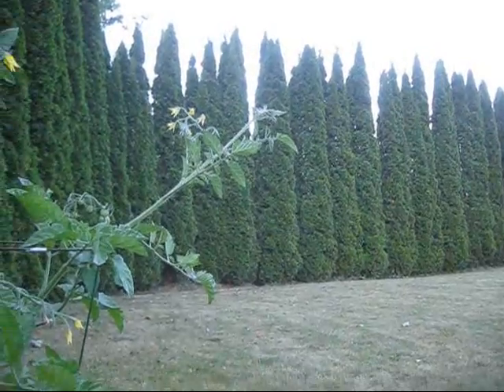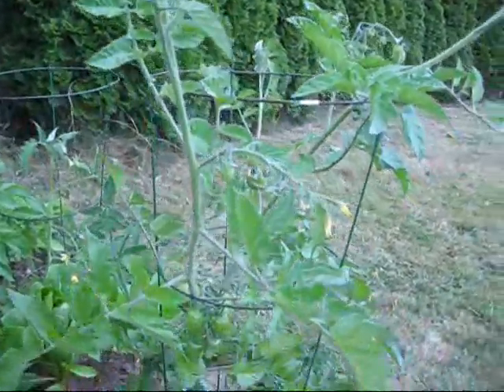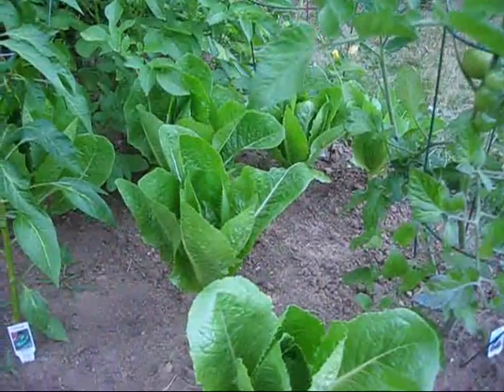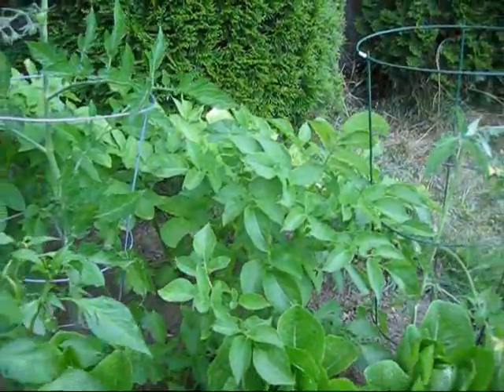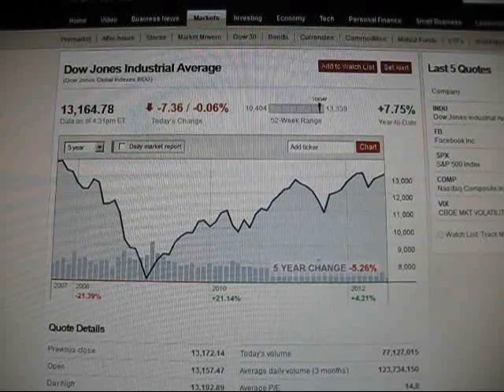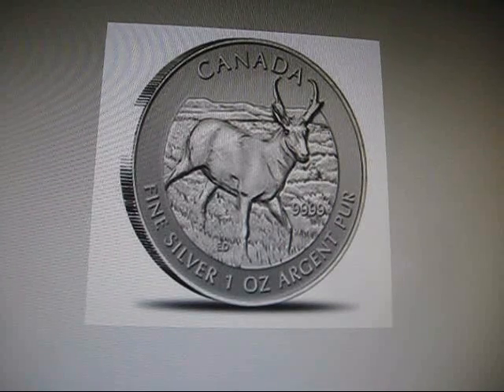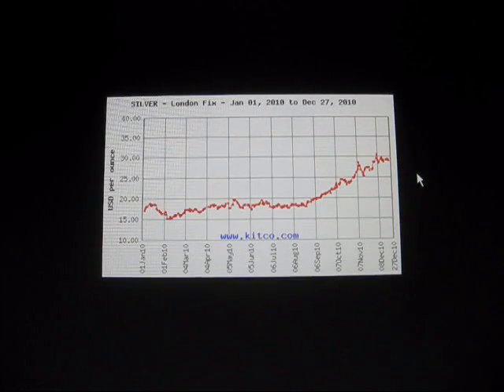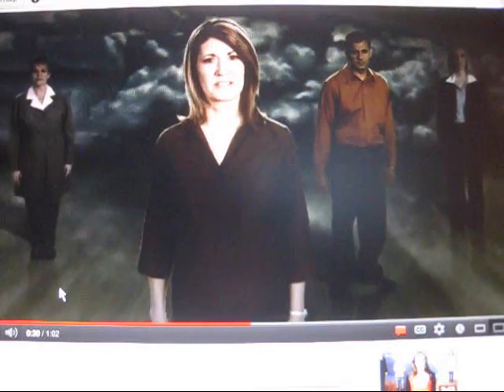Silver, garden, Ron Paul, lots of good links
If you have a link you think I should cover in a video, let me know!